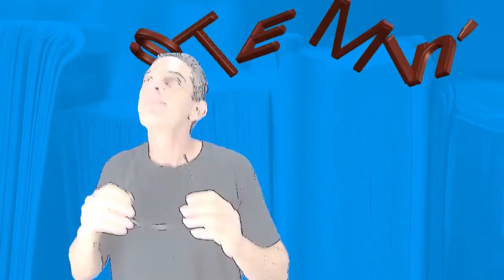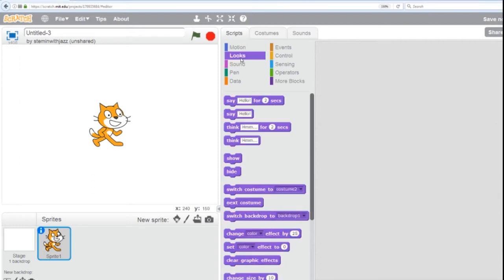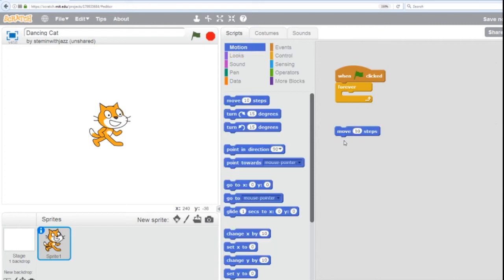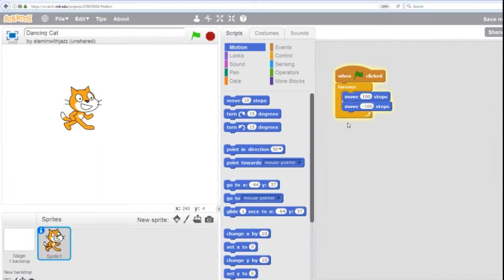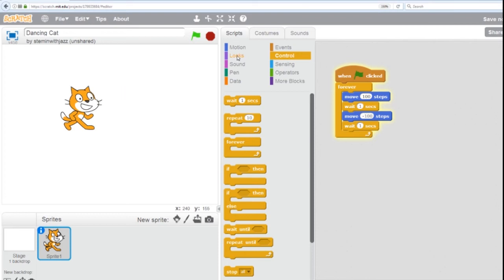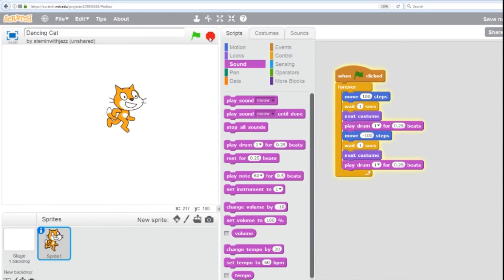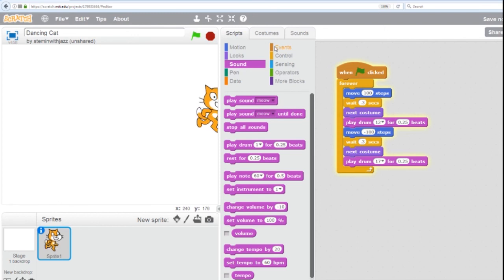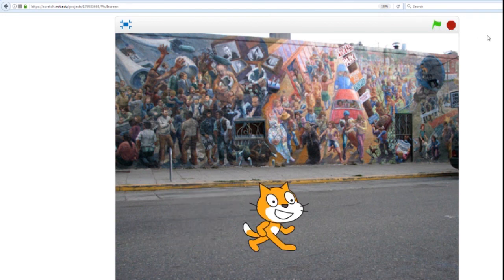Primary Programming - Scratch Tutorial - The Dancing Cat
The Dancing Cat is the first in a series I am calling “Primary Programing”, focusing on the early (6-9 yo) programmer. They are however a great way for any aspiring programmers, regardless of age, to get started coding or getting familiar with the Scratch environment.

Educational Standards

ISTE: 1.a, 1.c, 4.b, 6.a, 6.c, 6.d
CSTA: CL.L1:3-02, CT. L1:3-01, CPP. L1:6-05, CPP.L1:6-06, CT.L2-01, CT.L2-06,
CT.L2-08, CT.L2-12
NGSS: K-2-PS3-2, K-ESS3-1
CC Mathematical Practices: 1, 2, 5, 6, 7, 8
CC Math Standards: K.CC.B.4, K.OA.A.3, K.OA.A.5, K.G.A.1
 1.OA.A.1
 2.OA.A.1, 2.G.A.2
CC ELA: SL.K.1, L.K.6
 SL.1.1, L.1.6
 SL.2.1, L.2.6